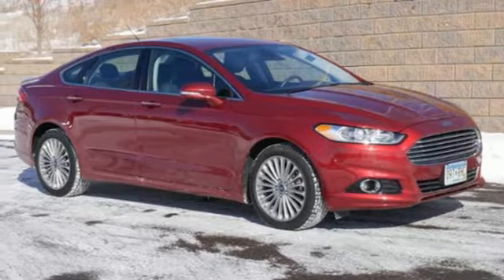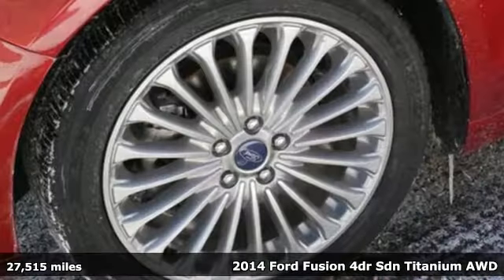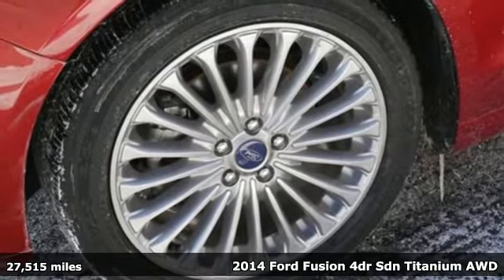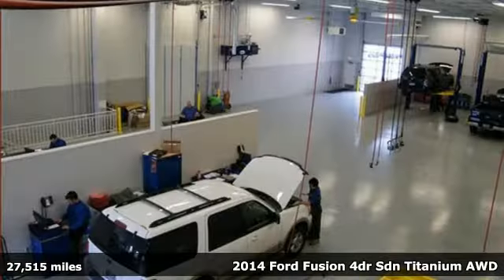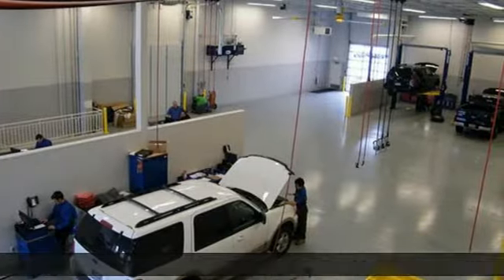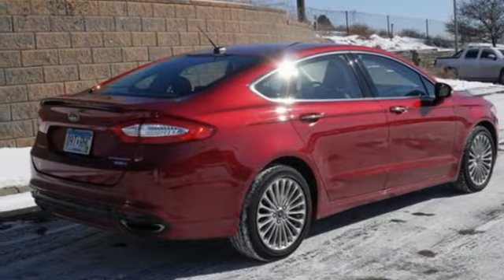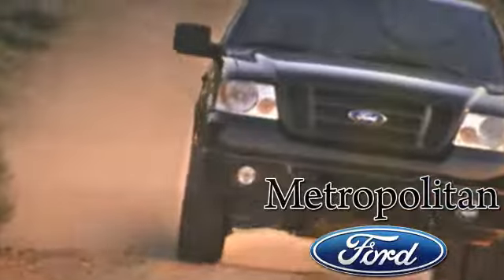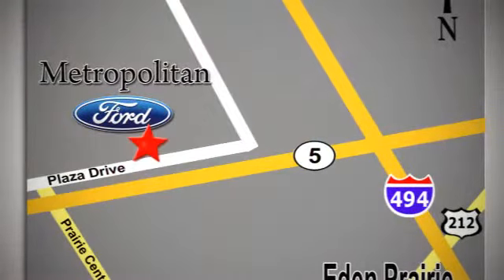Used 2014 Ford Fusion Minneapolis MN Eden Prairie, MN R5908A2 - SOLD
Year: 2014
Make: Ford
Model: Fusion
Trim: 4dr Sdn Titanium AWD
Engine: 2.0 L 4 Cyl. Cyl.
Transmission: 6-Speed A/T
Color: Ruby Red Metallic Tinted Clearcoat
Interior: Charcoal Black
Mileage: 27515
Stock #: R5908A2
VIN: 3FA6P0D90ER392036
CARFAX 1-Owner, GREAT MILES 27,487! WAS $33,425. Titanium trim. Heated Leather Seats, Back-Up Camera, All Wheel Drive, Aluminum Wheels, Turbo Charged Engine. READ MORE! KEY FEATURES INCLUDE: Leather Seats, All Wheel Drive, Heated Driver Seat, Back-Up Camera, Turbocharged. Rear Spoiler, MP3 Player, Keyless Entry, Steering Wheel Controls, Child Safety Locks. EXPERTS REPORT: Edmunds.com explains With solid power, excellent fuel economy, provocative styling and a huge array of tech features, the 2014 Ford Fusion is a top choice for a midsize sedan.. EXCELLENT VALUE: Approx. Original Base Sticker Price: Was $33,425. SHOP WITH CONFIDENCE: CARFAX 1-Owner WHO WE ARE: Metropolitan Ford Of Eden Prairie in Eden Prairie, MN treats the needs of each individual customer with paramount concern. We know that you have high expectations, and as a car dealer we enjoy the challenge of meeting and exceeding those standards each and every time. Allow us to demonstrate our commitment to excellence! Pricing analysis performed on 2/9/2018. Please confirm the accuracy of the included equipment by calling us prior to purchase.

Address:
12477 Plaza Drive